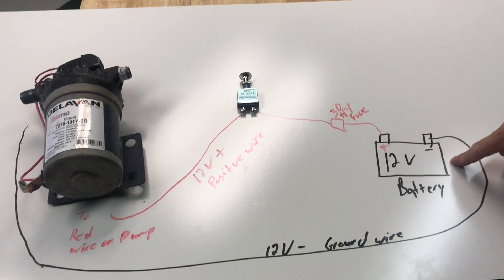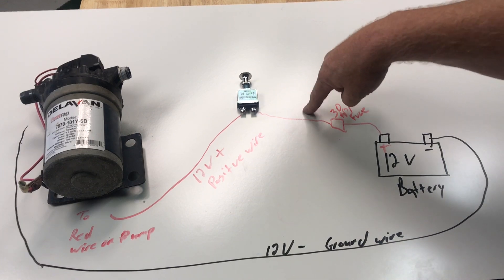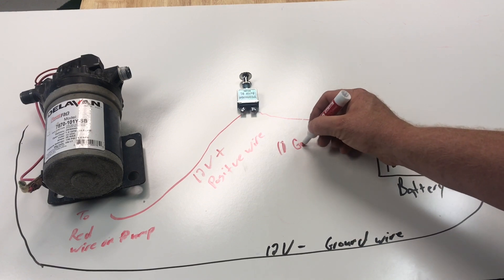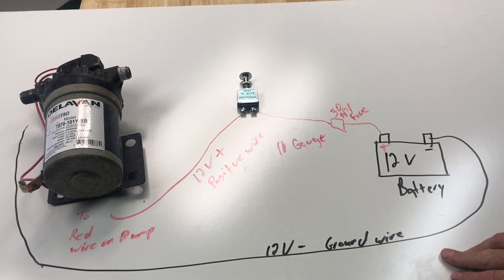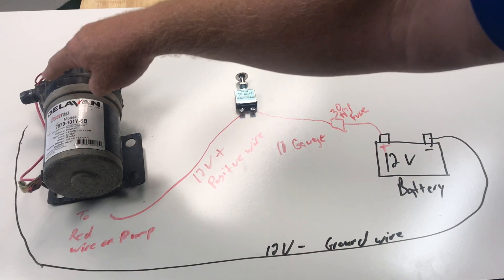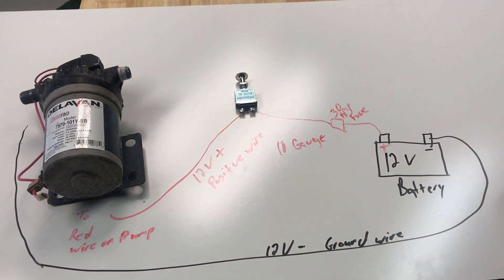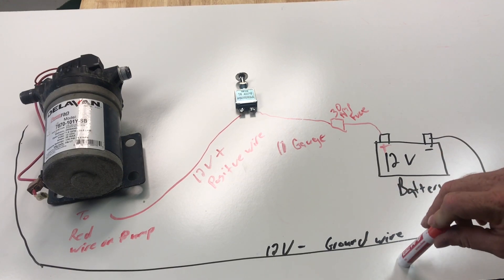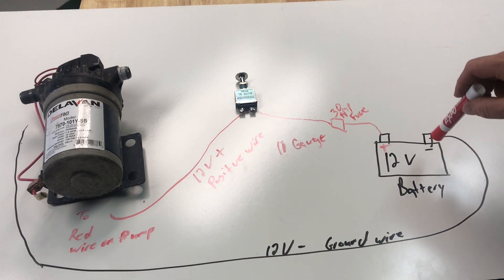HOW TO WIRE UP A 12 VOLT ROOF PUMP OR WINDOW CLEANING PUMP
Here is a wire diagram of how to hook up a roof cleaning pump
So we start with the battery and go from there. From positive side of battery you need to go to a 30 amp fuse. Use 10 gauge wire.
Next go from the fuse to the 75 amp switch. From switch we will run 10gauge wire to the red wire on the pump.
Finally run a 10 gauge wire to the black wire to the negative post on the battery
Grote 12 Volt 75 amp Push Pull  Switch

30 AMP CIRCIUT BREAKER

12 VOLT ROOF CLEANING PUMP

12 VOLT WINDOW CLEANING PUMP

HELPFUL RESOURCES

OTHERSTUFF